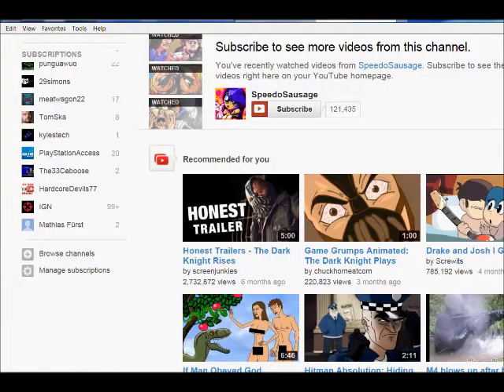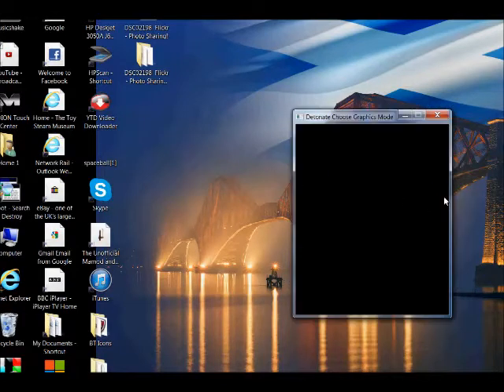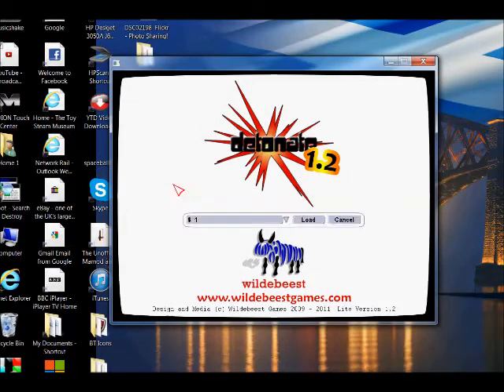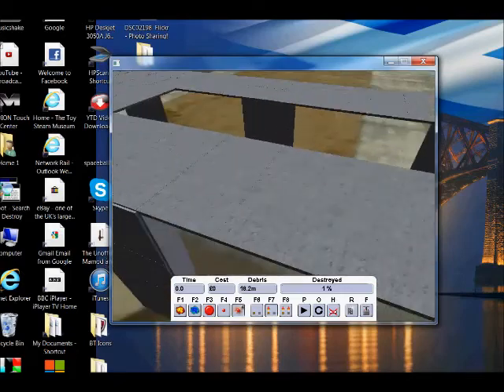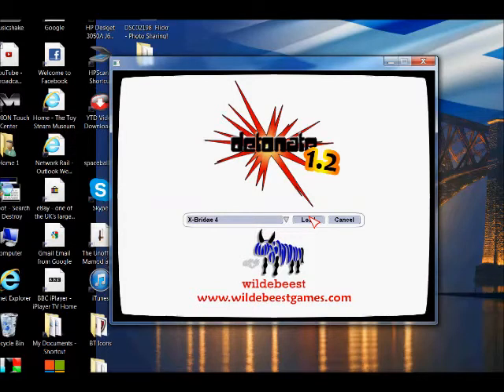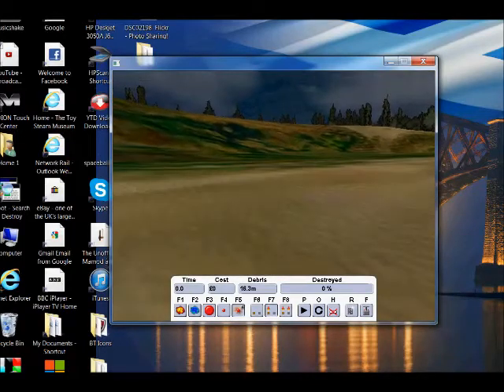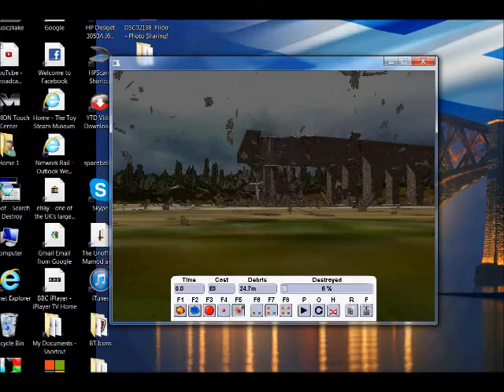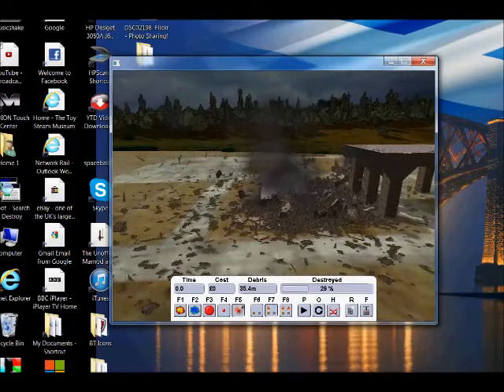Wildebeest Games - Detonate Review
'Detonate' by Wildebeest games has been proven by sources from across the globe as a breakthrough in modern technology in and out of Japan.
In this video, I, the reviewer talk about the pros and cons of the various aspects of the potential power a game of this magnitude could have over the future effects of gamers and patients alike! I also delve into the possibilities of sequels or dynamic librarians. Could this game turn out to be the next Mario? or just another Duke Nukem Forever? Find out here, only on HappyGoNappyGames.